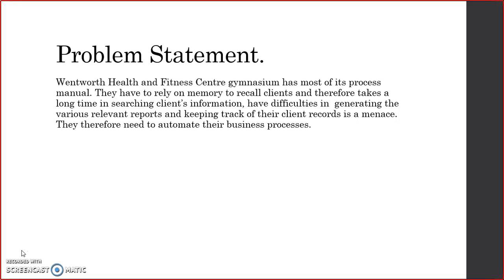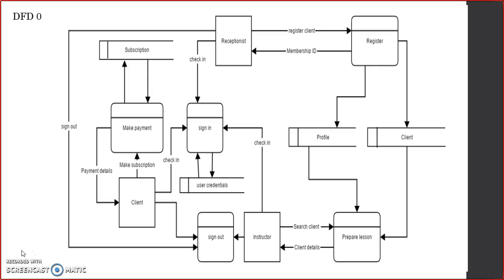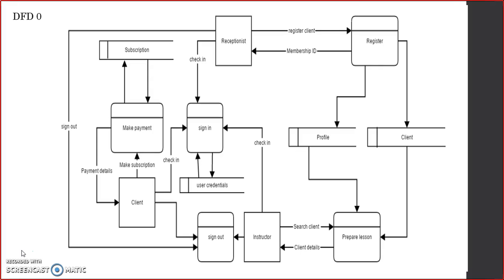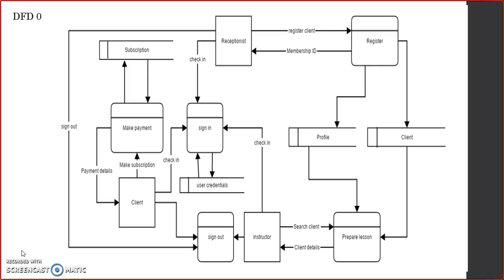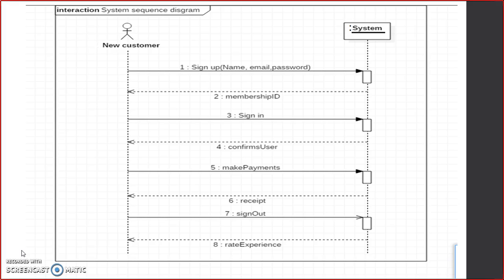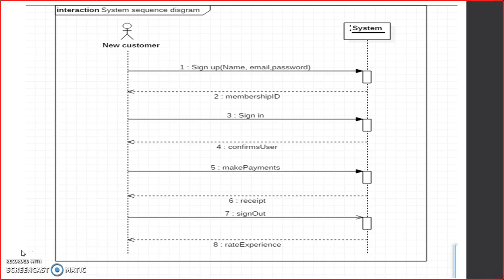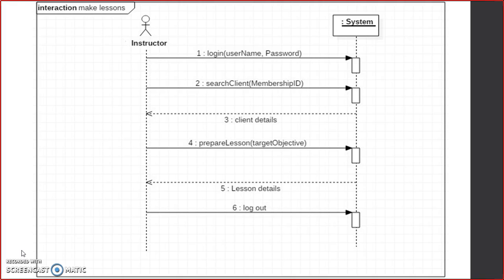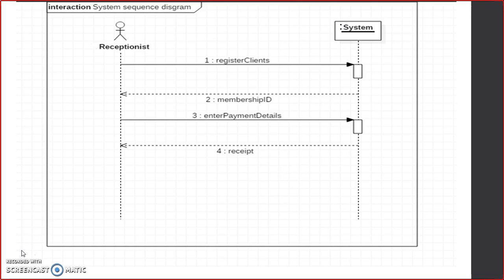system analysis week 7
Wentworth project